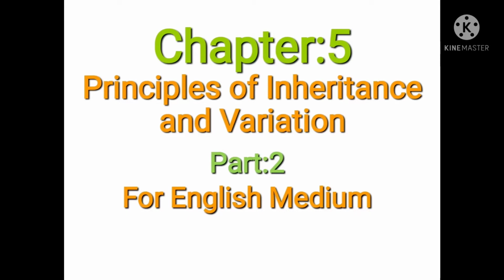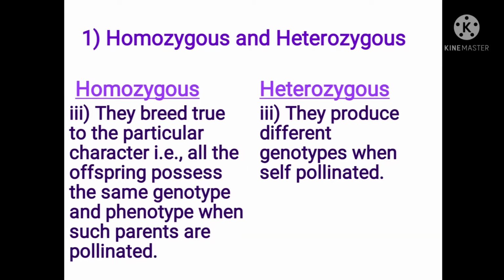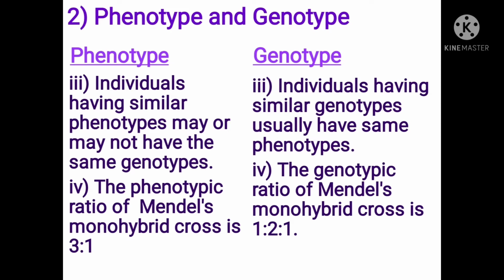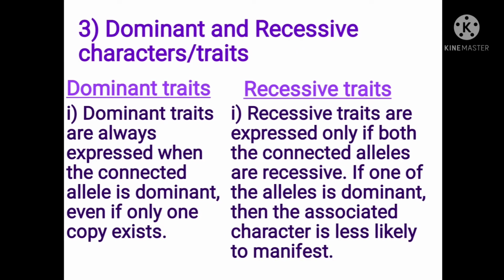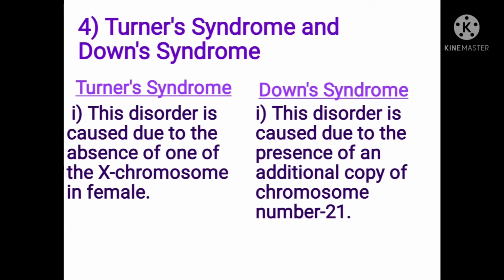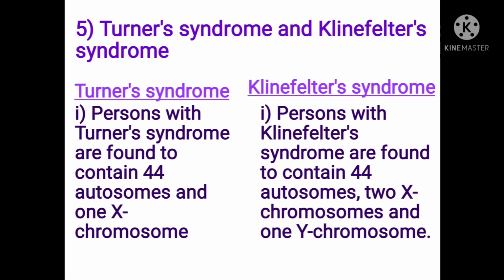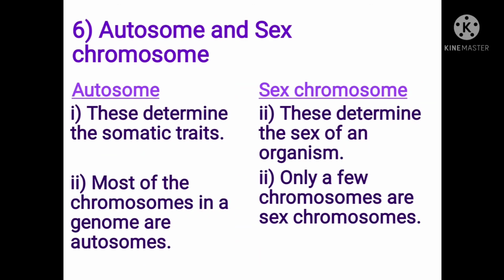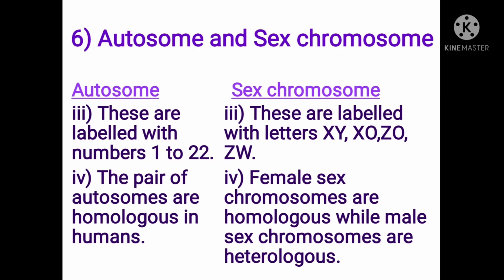Class 12 Biology Chapter 5 Principles of Inheritance and Variation| Part 2 for English Medium l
Inside this video you found 6 important difference between from chapter :5 ( Principles of Inheritance and Variation) of class 12 Biology.